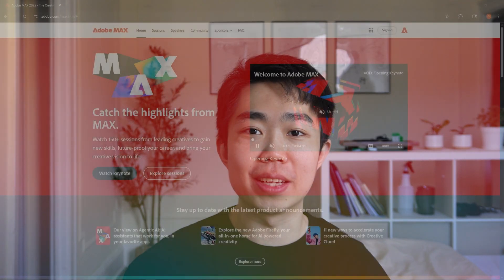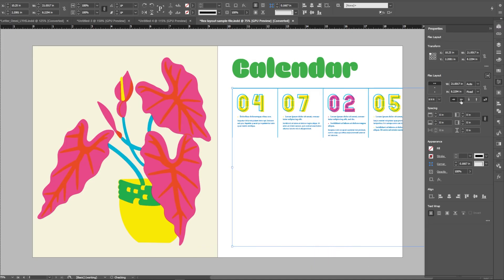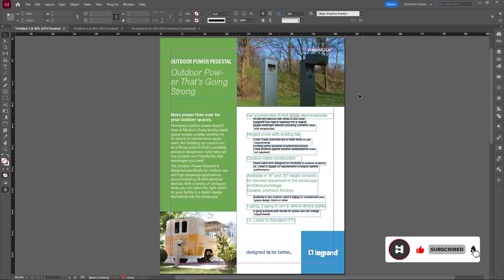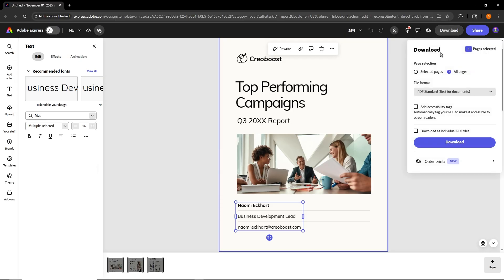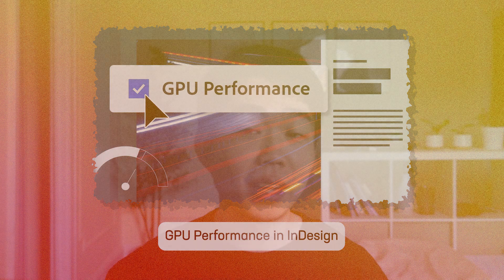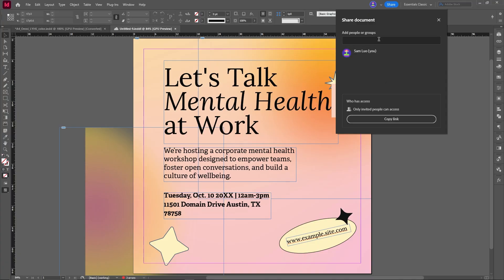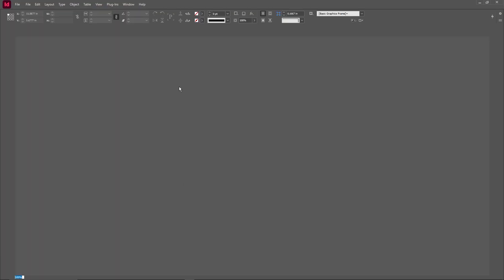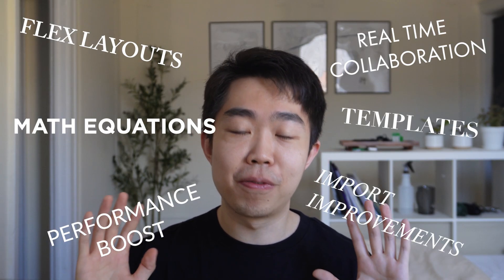Everything NEW in InDesign 2026!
Today we take a look at all the new features that were implemented in the 2026 release of Adobe InDesign (v21.0). Buckle up for some cool new features!

We cover:
0:33 Flex Layouts
1:22 Convert PDF to InDesign
2:41 Access Templates in InDesign
4:10 GPU Performance
5:07 Edit InDesign via Browser
5:49 Organize Cloud Documents
6:41 Math Expressions
7:14 What do y'all think?